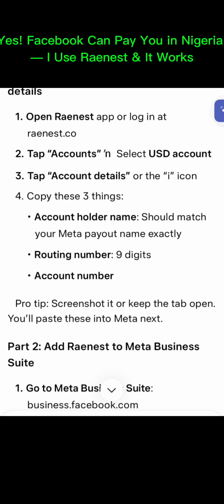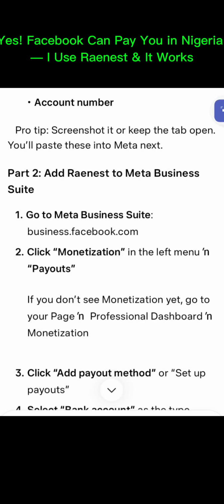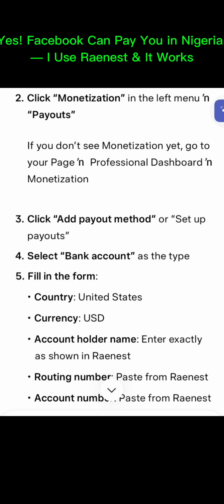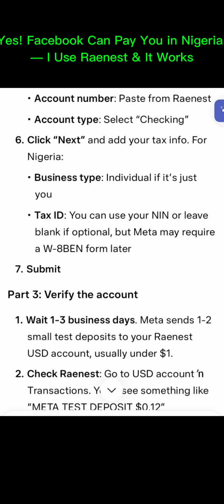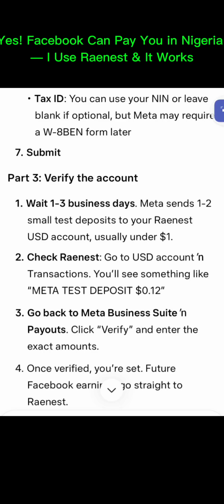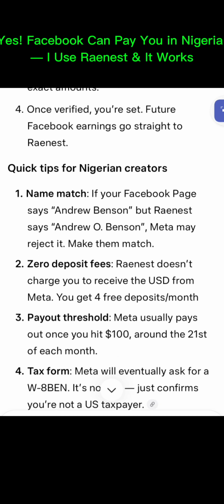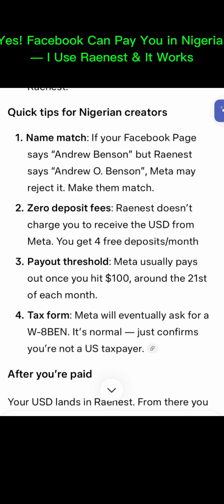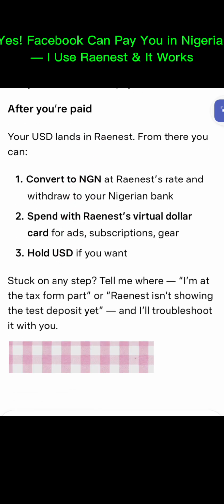Step-by-Step Facebook → Raenest Payout Setup for Nigerians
Step-by-Step Facebook → Raenest Payout Setup for Nigerians, Want to receive your Facebook earnings in Nigeria without stress?

Get a US bank account and dollar card with Raenest to receive and spend internationally with ease. I use it for global transactions and it's been reliable.

Get $2 when you sign up (terms apply)

In this video, I show you the complete step-by-step process for connecting your Facebook account to Raenest so you can receive Facebook payouts directly in Nigeria.

You'll learn:
✅ How to create a Raenest account
✅ How to get your USD receiving account
✅ How to add Raenest as your Facebook payout method
✅ How Facebook creators in Nigeria receive payments

Whether you're earning from Facebook Reels, In-Stream Ads, Performance Bonus, or other monetization programs, this tutorial will help you set up your payout account correctly.